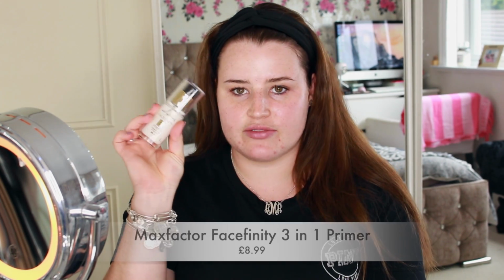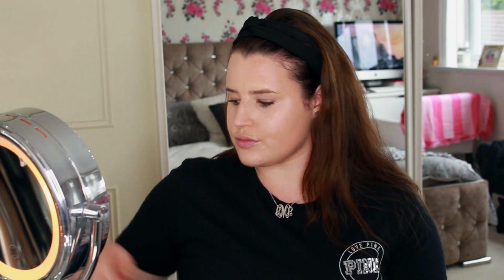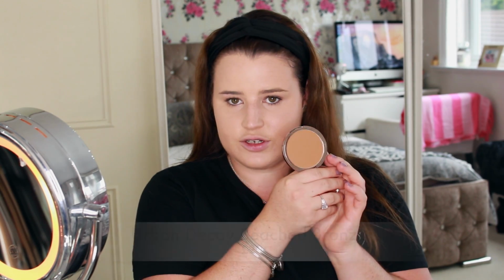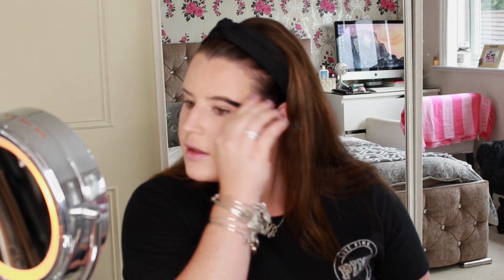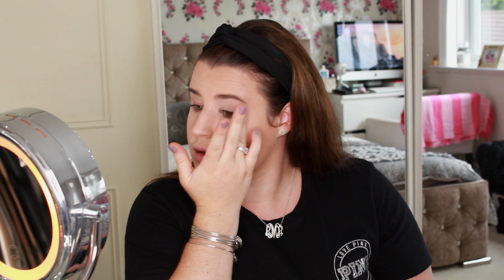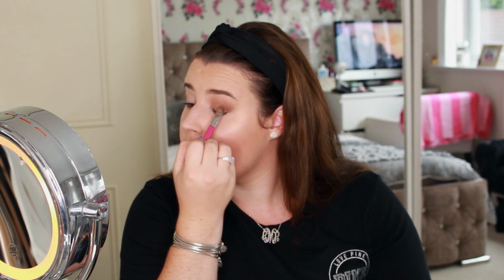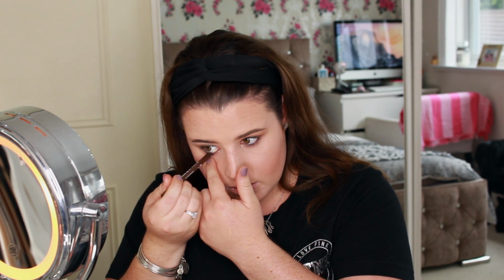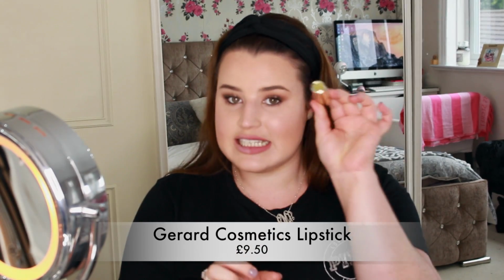Half High End, Half Drusgstore Makeup | BellaBambinaxX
Want to be part of the same platform as me?!

❤ My Hair Extensions, Irresistible Me!

❤ My Silver Celebrity Monogram Necklace! MyNameNecklace.co.uk!

❤ How I get my teeth so white! Whitening Lightning

❤ Some of my favorite makeup, Gerard Cosmetics!

What I'm wearing (clothes):
❤ Top: PINK Victorias Secret

Camera I used in my videos: Canon EOS 700D / Rebel T5i
Camera I use for Vlogging: Canon Legria Mini

XOX
-Aimee